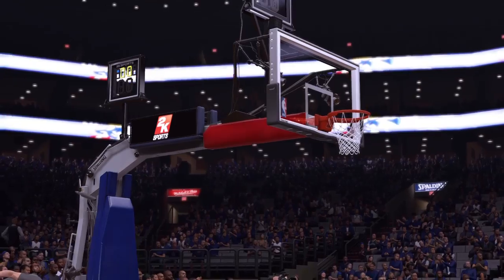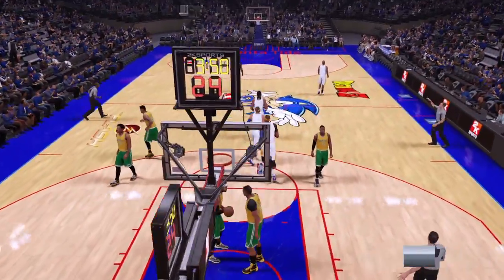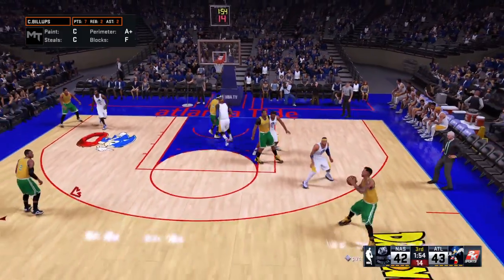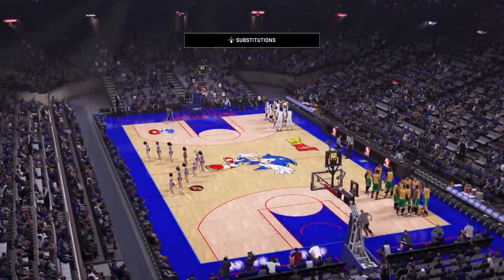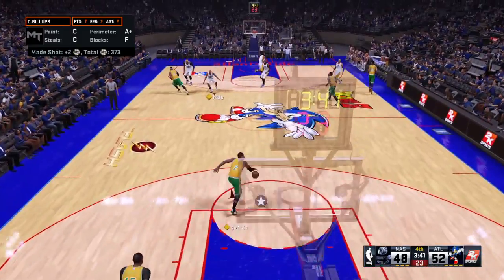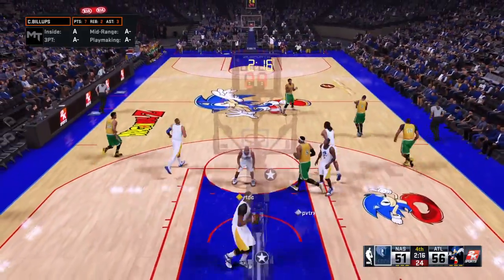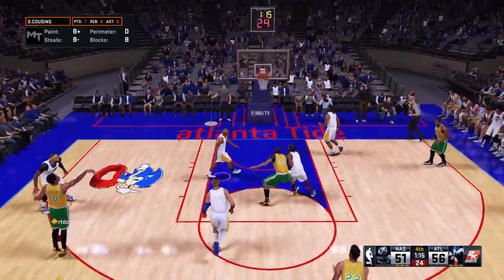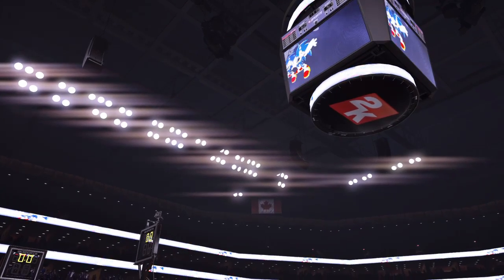NBA 2K16_20160105184731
NBA 2K16